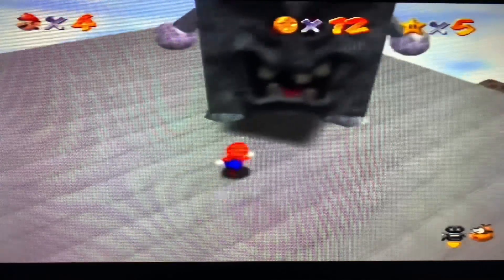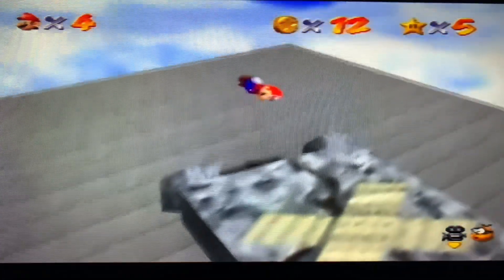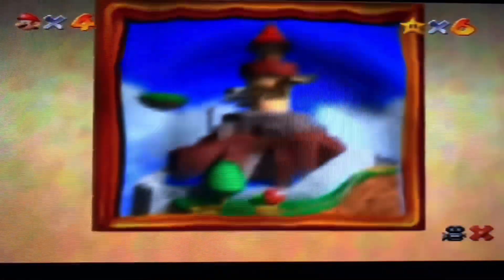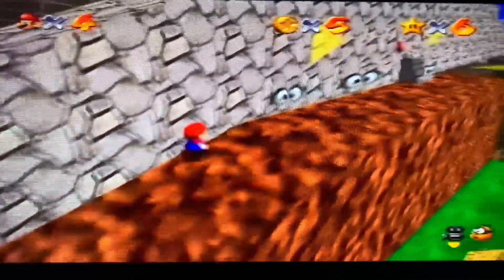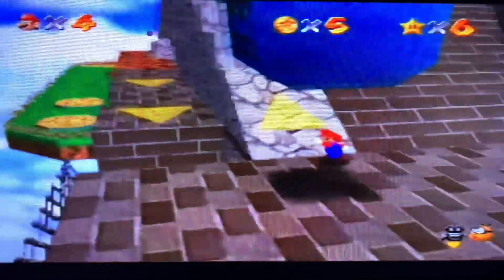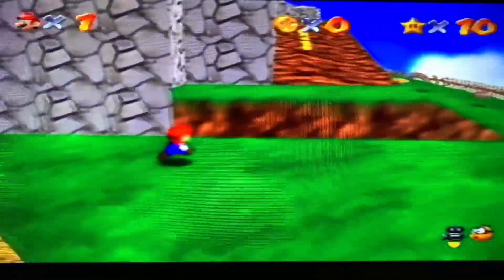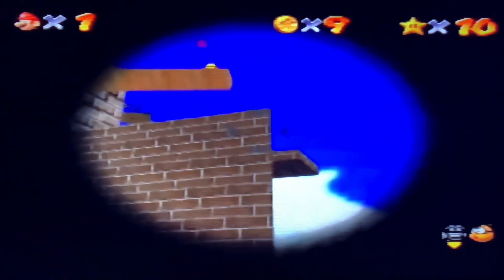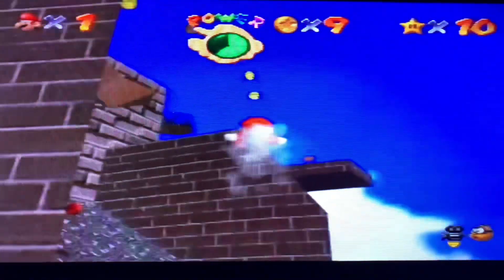ASMR: Whomp’s Fortress - Mario 64 - all stars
World 2 of Mario 64 with some ASMR

Stars
0:00 Chip off Whomp’s block
2:30 To the top of the Fortress
5:11 Shoot into the Wild Blue
6:52 Red coins on the floating Isle
10:56 Fall onto the caged island
12:11 Blast away the wall
13:35 100x coins